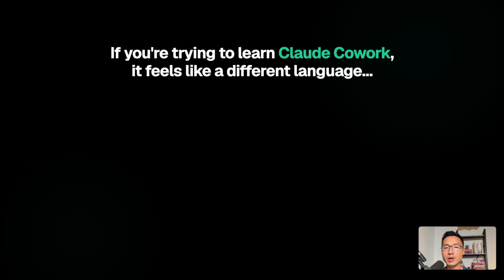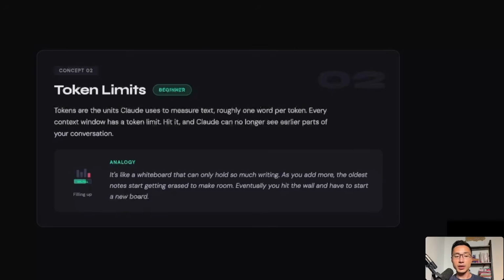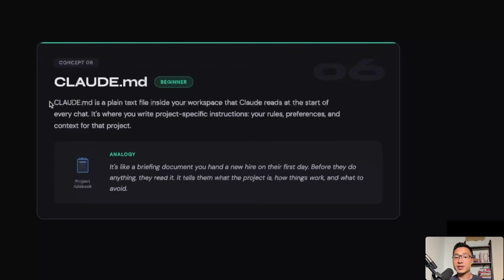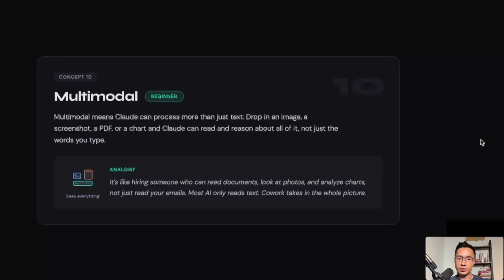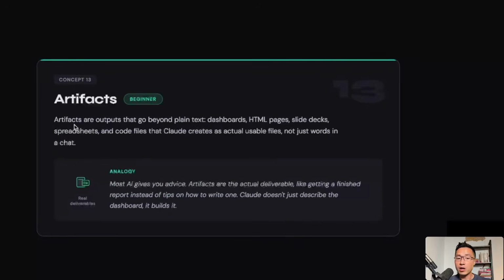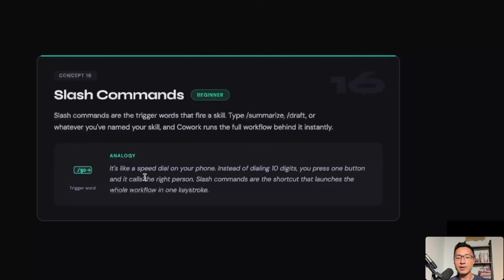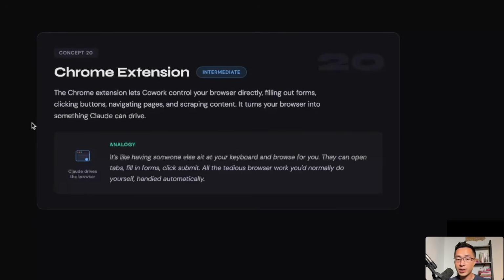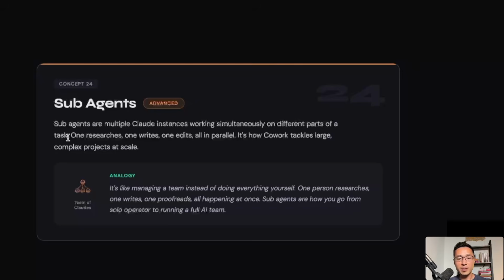24 Claude Cowork Concepts Every Beginner Needs to Know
In this video, I break down 24 essential Claude Cowork concepts in a simple, step-by-step Claude Cowork tutorial built specifically for beginners. If you are trying to learn how to use Claude Cowork but feel confused by all the new terms, this guide will explain exactly how Claude Cowork works so you can confidently master the tool and upgrade your daily workflow.

   ^ This instantly 3x your productivity with Claude Cowork

Timestamps:
00:00 Claude Cowork Concepts
00:44 Concept 1: Context Window
01:10 Concept 2: Token Limits
01:38 Concept 3: Conversation History
02:00 Concept 4: Memory
02:25 Concept 5: Workspace Folder
02:50 Concept 6: Claude.MD
03:17 Concept 7: Global Instructions
03:41 Concept 8: Projects
04:10 Concept 9: Model Selection
04:37 Concept 10: Multimodal
05:01 Concept 11: Web Search
05:28 Concept 12: Extended Thinking
05:53 Concept 13: Artifacts
06:20 Concept 14: Bash Tool
06:42 Concept 15: Skills
07:05 Concept 16: Slash Commands
07:32 Concept 17: Plugins
07:59 Concept 18: MCP
08:24 Concept 19: Connectors
08:50 Concept 20: Claude Chrome Extension
09:16 Concept 21: Computer Use
09:37 Concept 22: Scheduled Tasks
09:58 Concept 23: Dispatch
10:20 Concept 24: Sub Agents